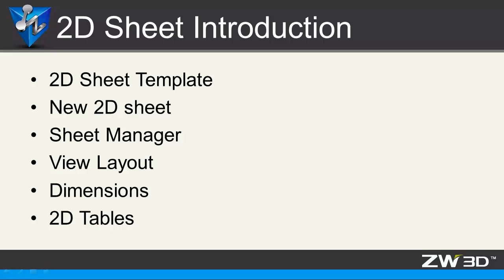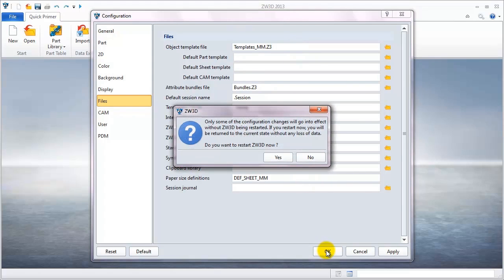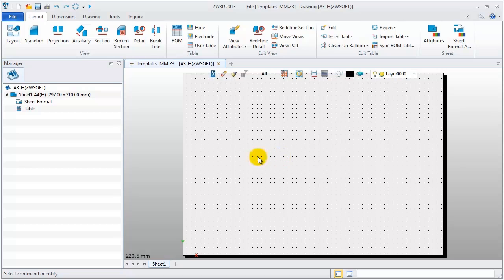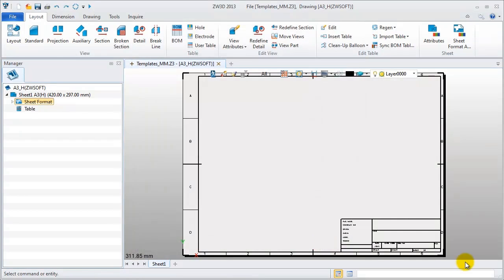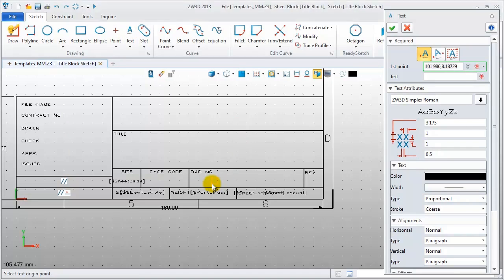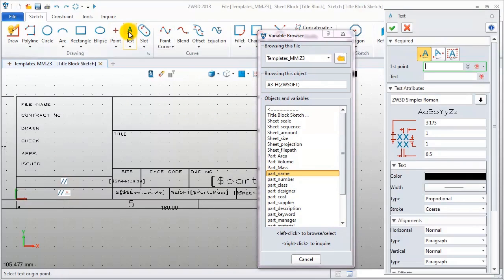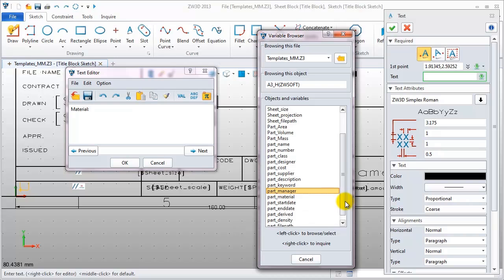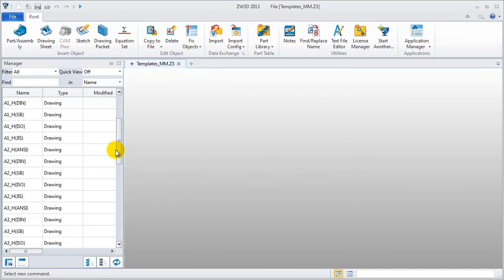ZW3D Tutorial of 2D Sheet -1. Customize 2D Sheet Template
How to customize a new 2D sheet template, including paper size, title block and so on? How to link with part attribute in 2D sheet?